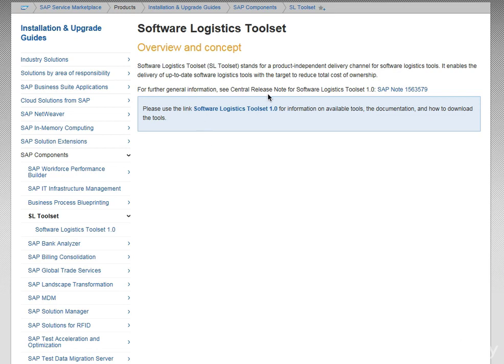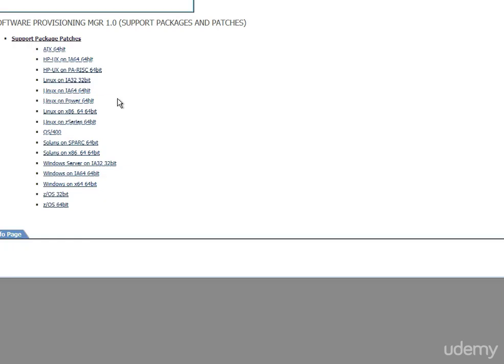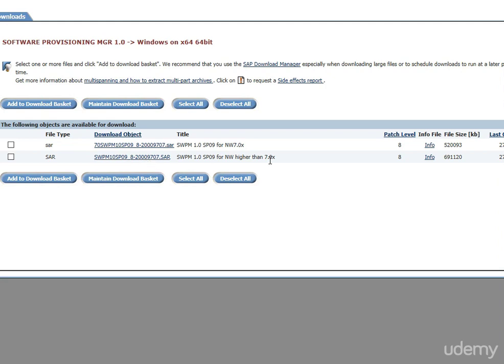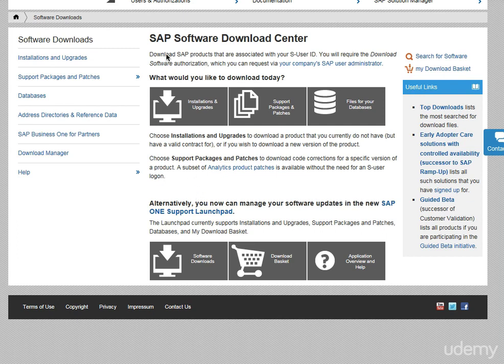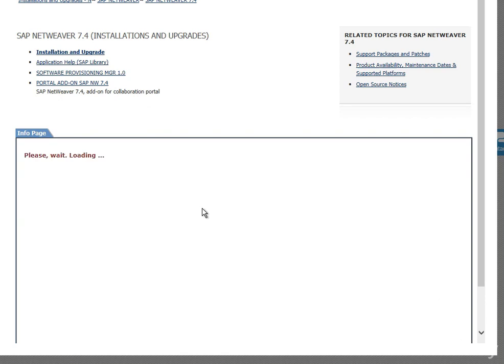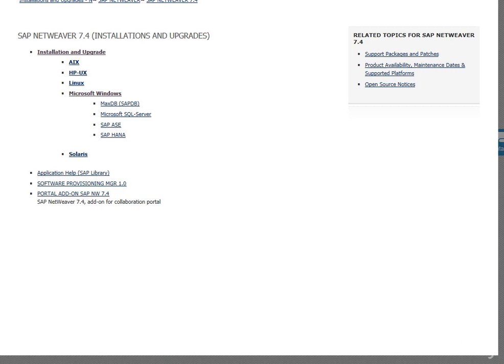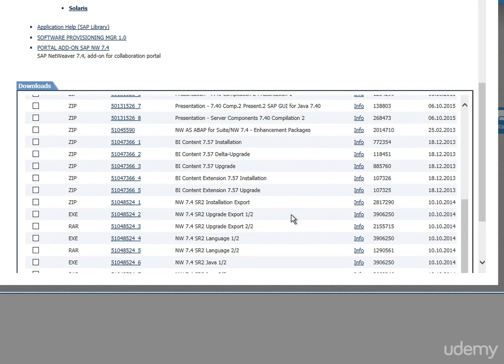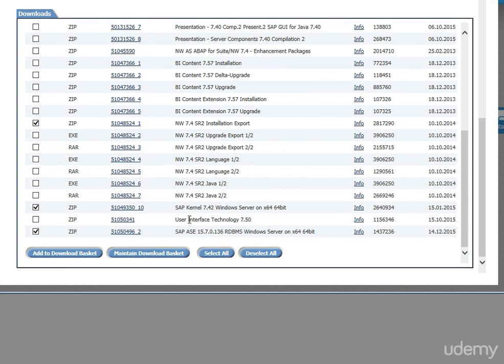002 SoftwareMedia required for Fiori Installation